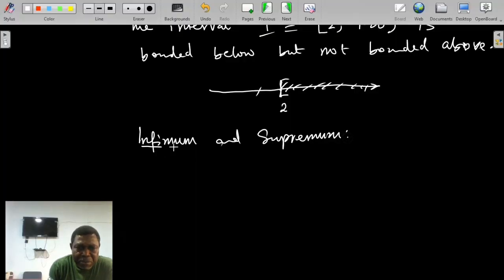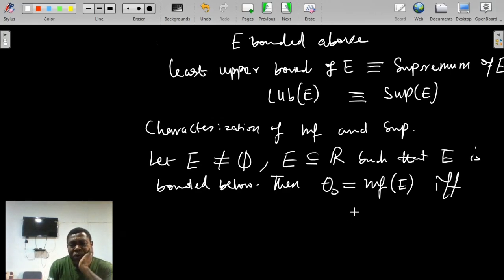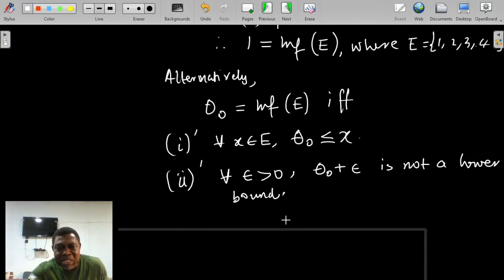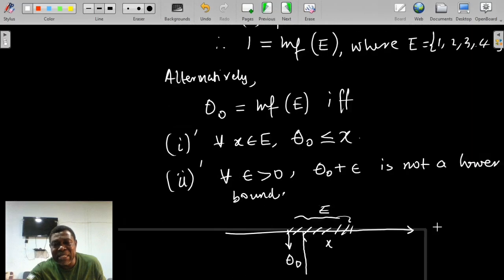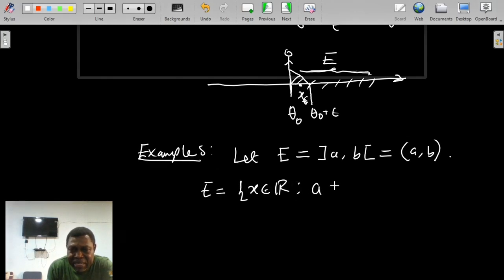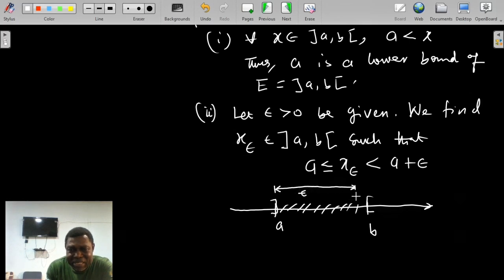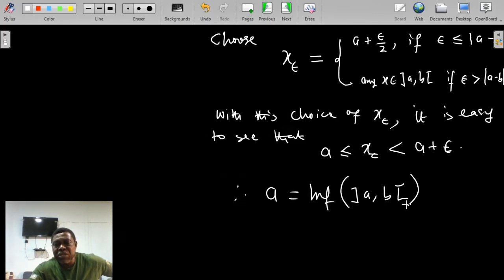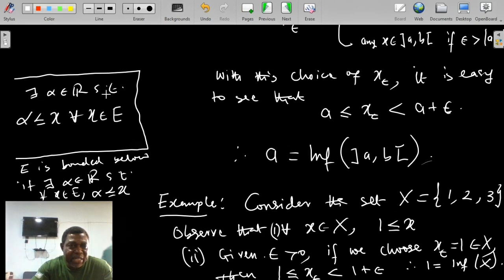Lecture 7: Complete Simplified Lecture on Infimum & Supremum with Examples.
Here, we continued our discussion on the concept of bounded subsets of real numbers in this insightful video! We considered key ideas of infimum (greatest lower bound) and supremum (least upper bound). Perfect for students of real analysis or anyone curious about the foundations of mathematical reasoning.